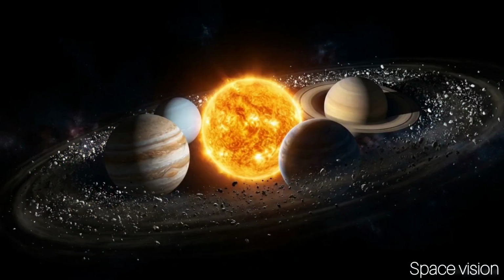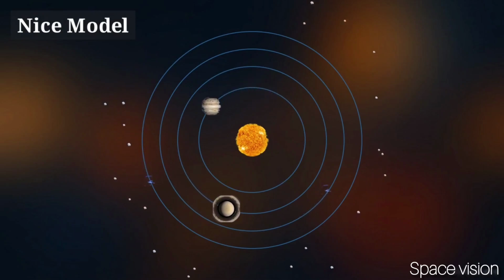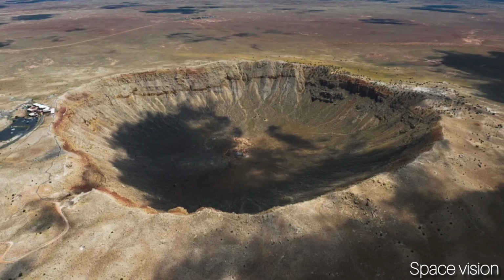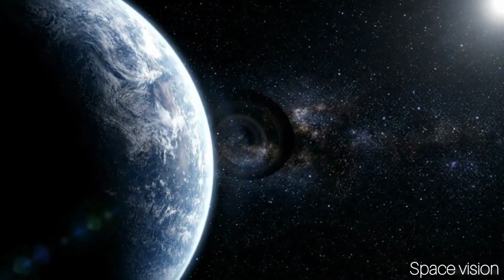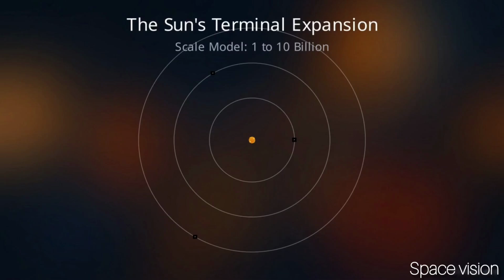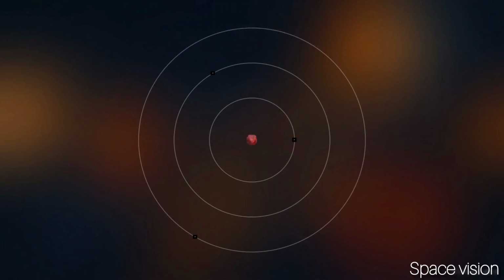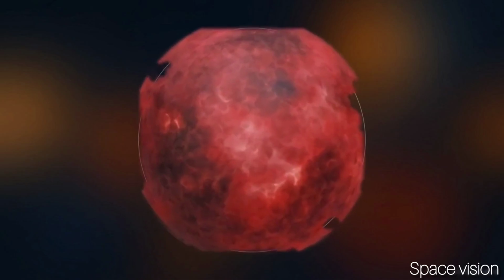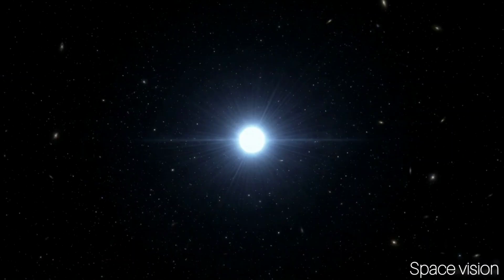The Illusion of the Diorama: Miniature or Reality? 🤯Diorama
Step into a world where reality and illusion collide. In this video, we explore the fascinating concept of diorama illusions—tiny miniature scenes that look unbelievably real. From cinematic lighting to hyper-detailed textures, discover how artists create lifelike worlds on a small scale.
Is what you're seeing real… or just a miniature? Watch till the end to uncover the secrets behind this mind-blowing illusion.
If you love cinematic visuals, creative storytelling, and mind-bending concepts, this video is for you.